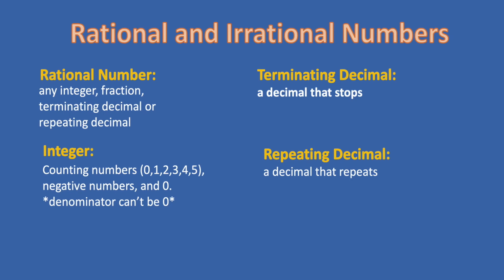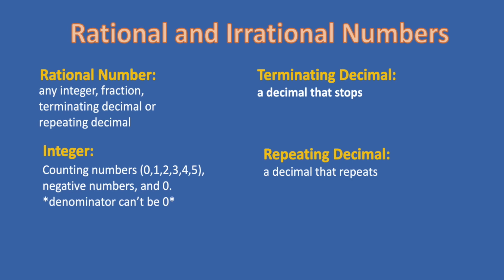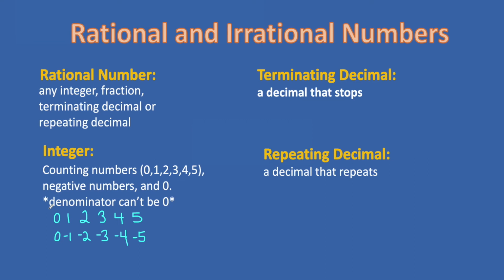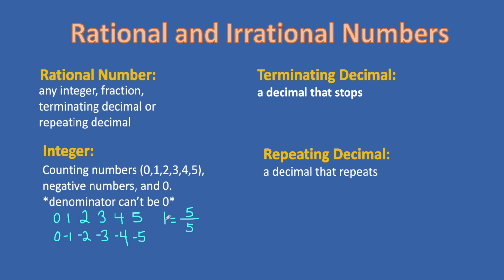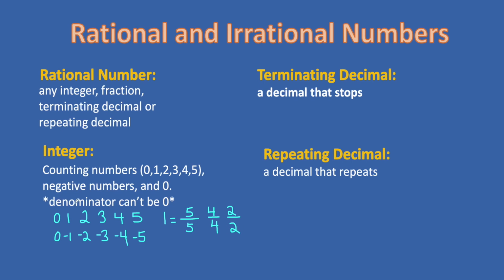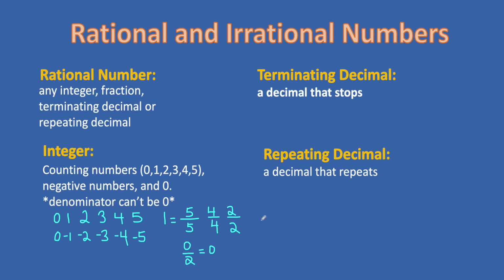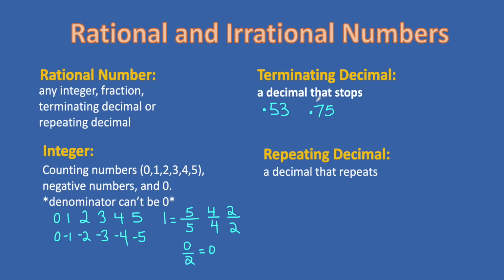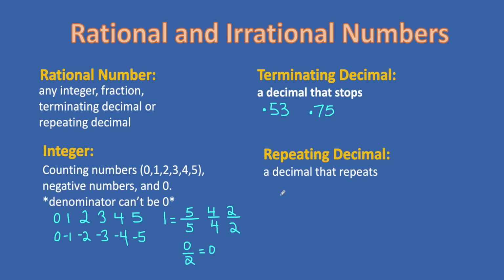Rational Numbers Vocabulary | Rational Examples | We Rock at Math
This engaging lesson covers Rational Numbers. This lesson was designed to help those students who need help with rational and irrational numbers. Take a peek at how this easy way to recognize rational and irrational numbers for 6TH GRADE is made simple, and how it can boost your child's confidence. Don't let them hate math, but learn to love and rock it!

There will be a separate video on Irrational Numbers.